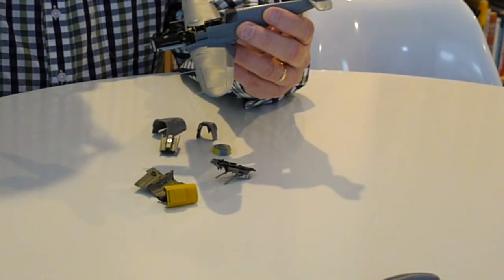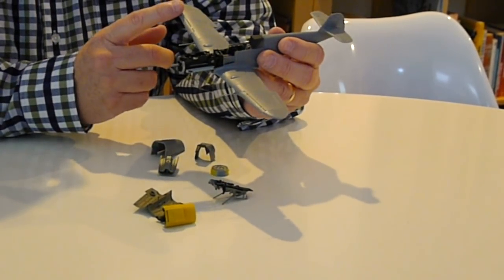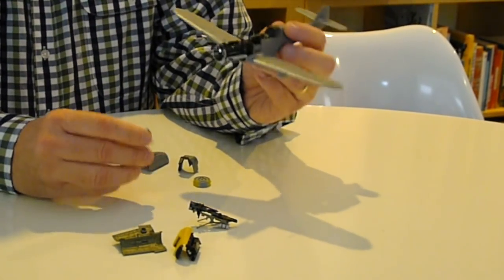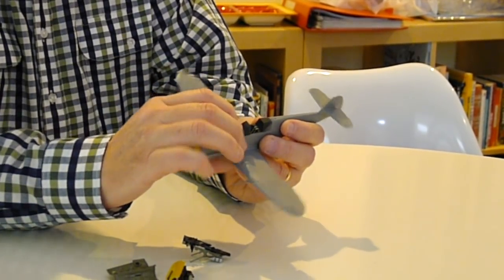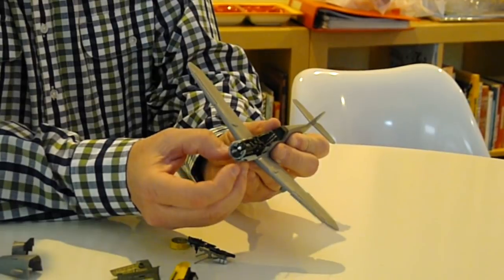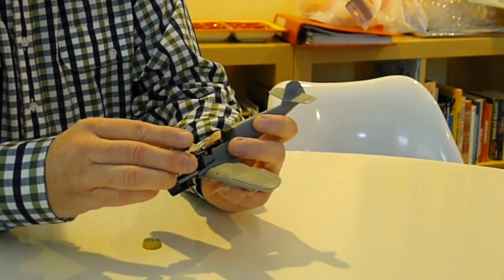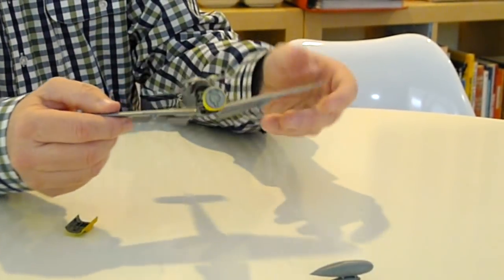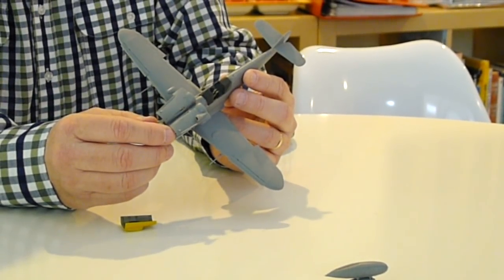Squadron ScaleWorkshop No.145 - Fitting the Cowls to Tamiya's New 1/48 Messerschmitt Bf 109 G-6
In this Squadron ScaleWorkshop video, Brett Green shows how the different engine cowling parts are designed to be fitted in both the open and closed positions.